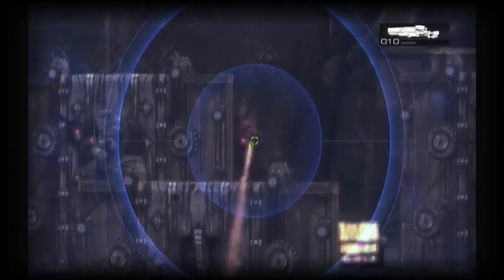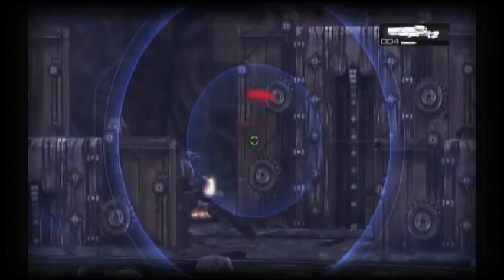Gears of War 2 Act 4 Chapter 3 - Insane Guide Vid 41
Gears of War 2 on Insane Difficulty - Act 4 Chapter 3: Hornets' Nest.  This video covers Encounters 4 and 5 of the chapter, where you must clear out a courtyard of grubs and a Reaver that lands.